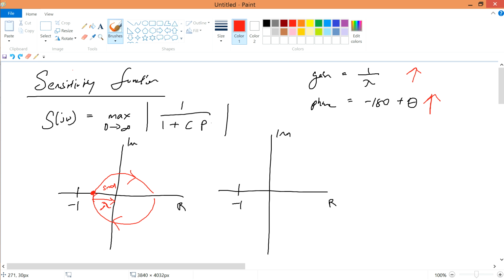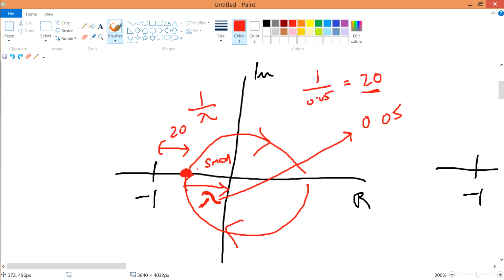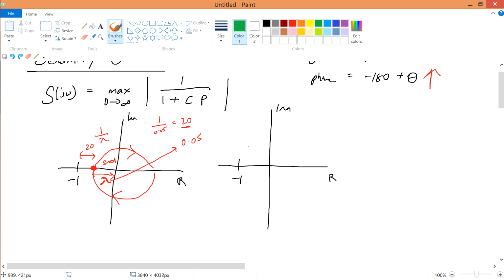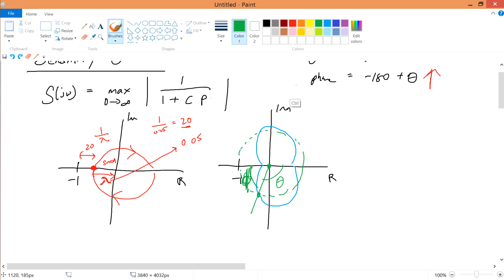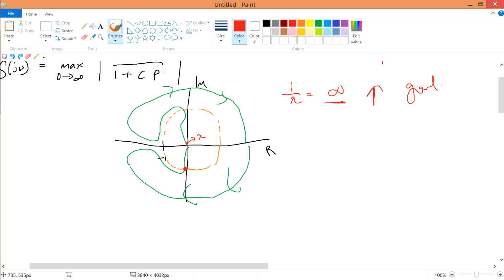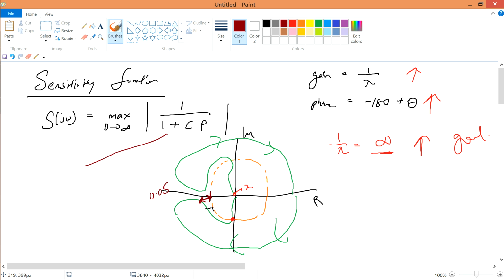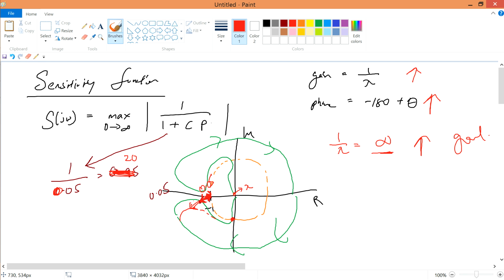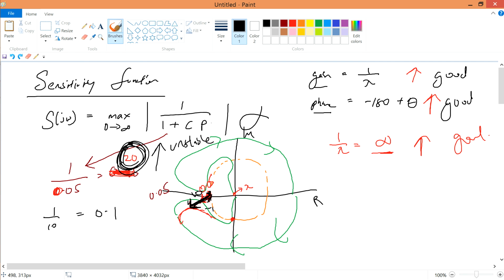l2v1 Definition of Sensitivity function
l2v1
- meaning of sensitivity function that 1+CP is the distance between the nyquist plot to -1 and that 1/(1+CP) means the sensitivity level
- therefore, nyquist plot near to -1, sensitivity level more, more unstable, less robust
- NOTE: VECTOR MARGIN IS NOT SENSITIVITY FUNCTION, I WILL ADDRESS IT WITH A LINK HERE;
- NOTE: T IS LOW PASS, S IS HIGH PASS (CARELESS MISTAKE)